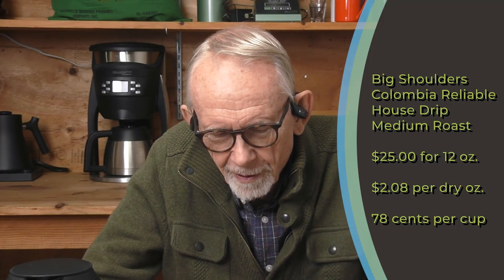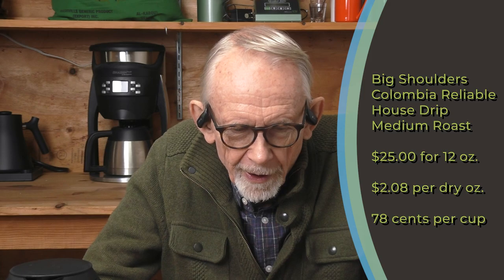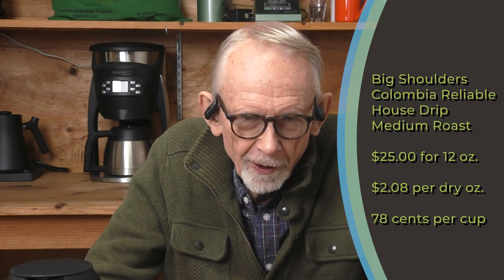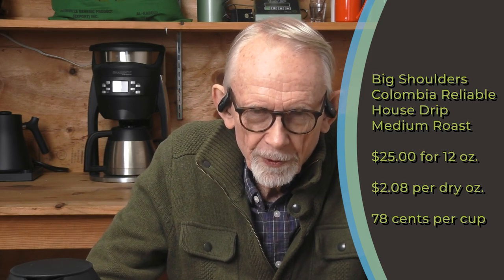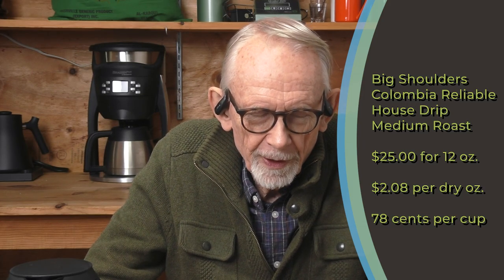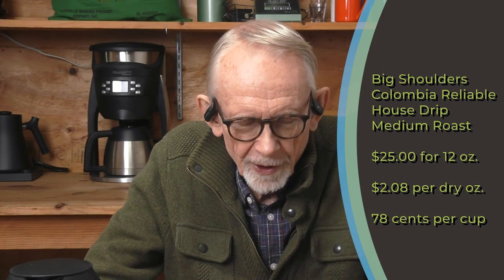Looking For The Traditional Colombian Coffee Taste?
Ken and Kevin try Big Shoulders Colombian and discover the traditional taste notes in episode 3